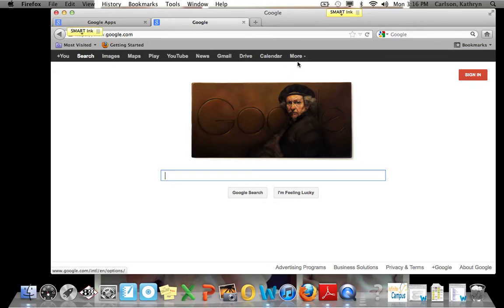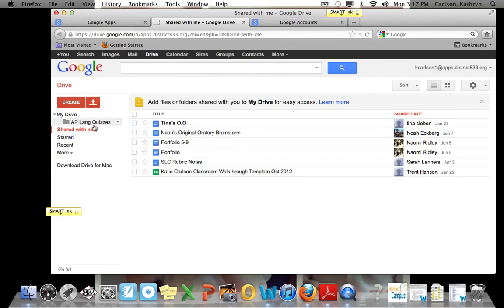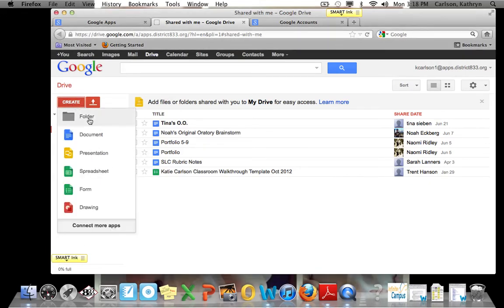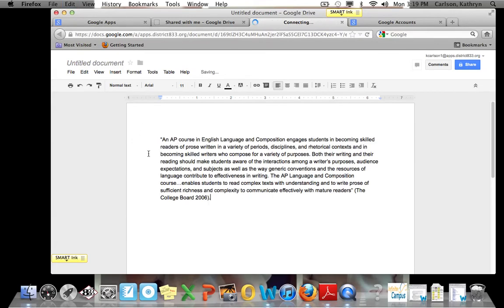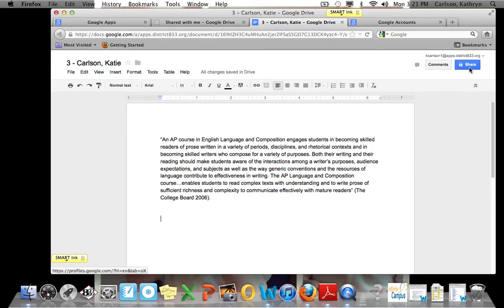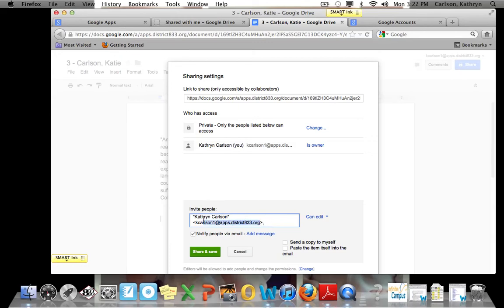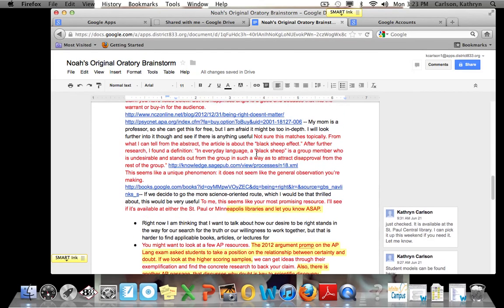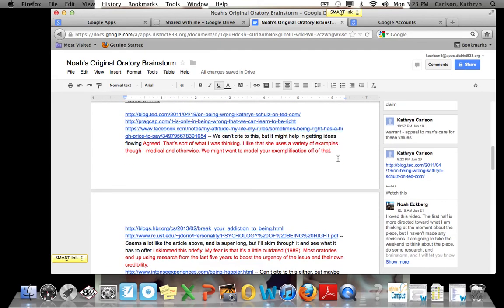Google Docs Tutorial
This video shows students how to log in, create a document, and make/view comments.